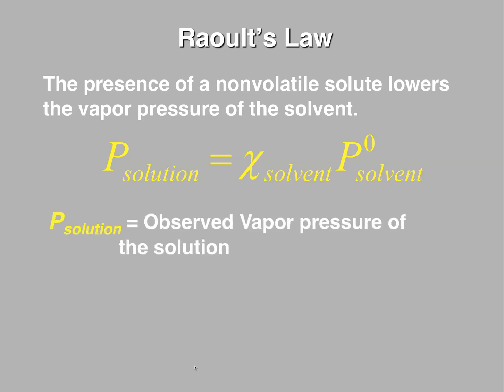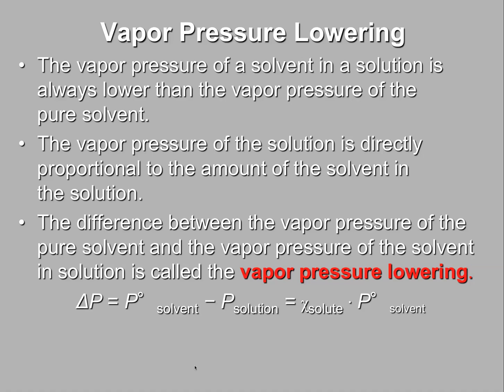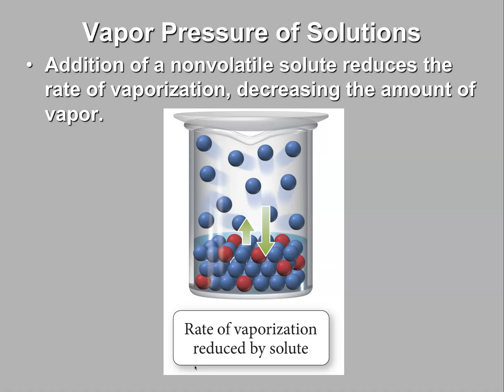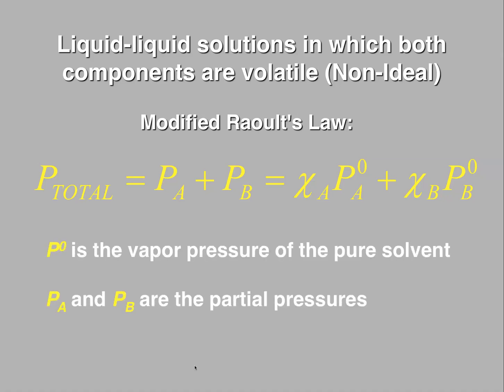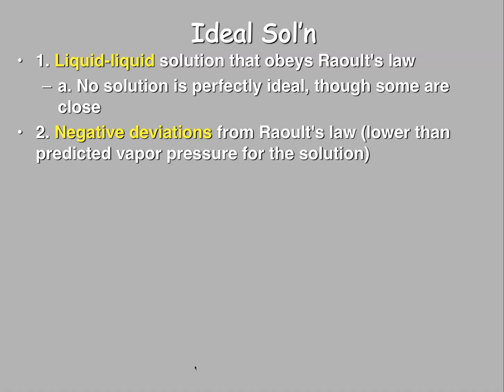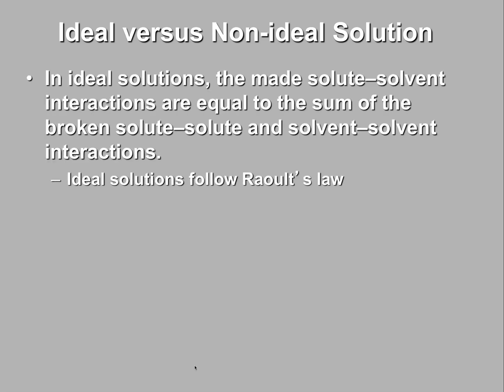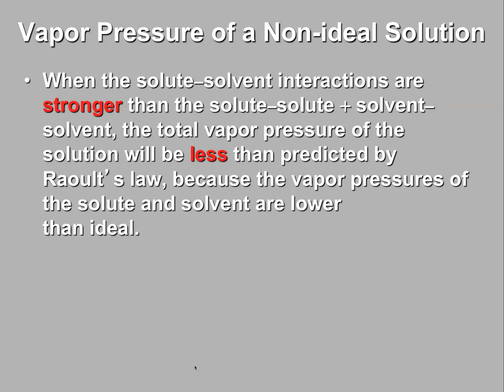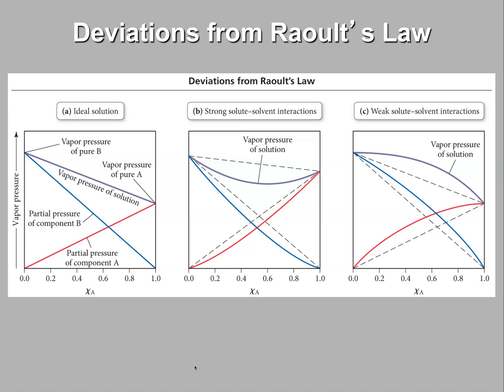N34 Properties of Solution Raoult's Law